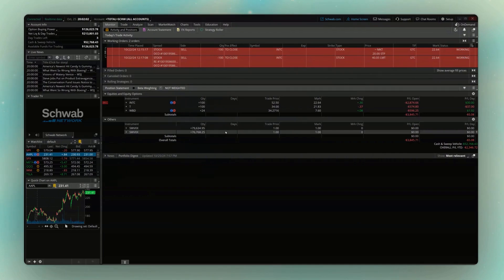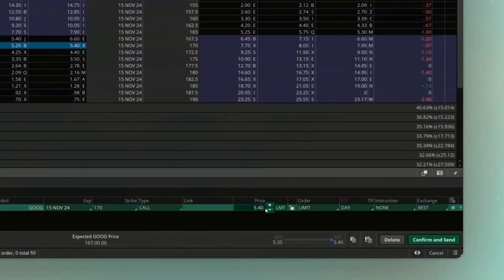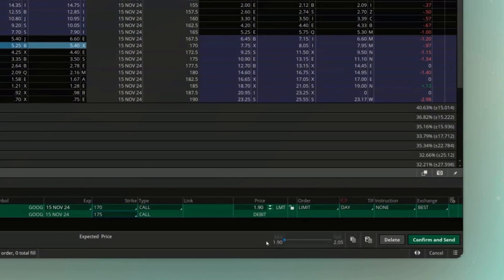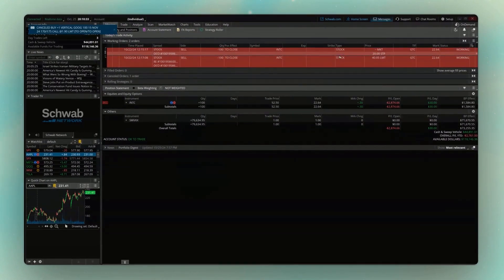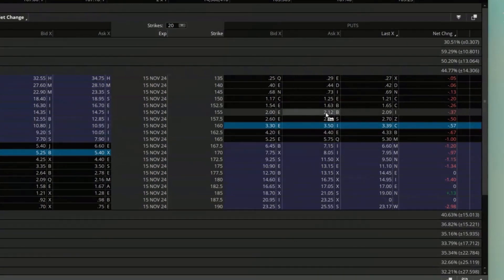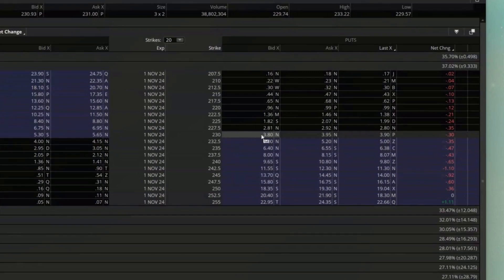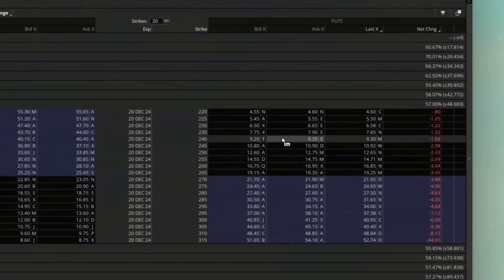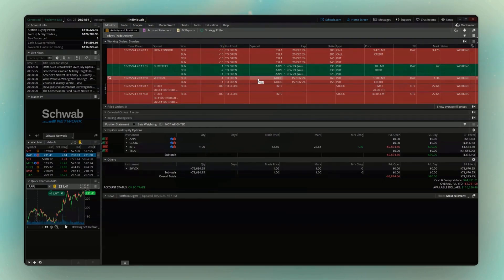Placing Complex Options Trades (Verticals, Straddles, and More) - ThinkorSwim Tutorial Series (7/15)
In this video we’ll be learning how to place more complex options spreads within thinkorswim. We’ll be focusing on the different ways to create the spreads, but also go through a few different examples to make sure you get the hang of it.